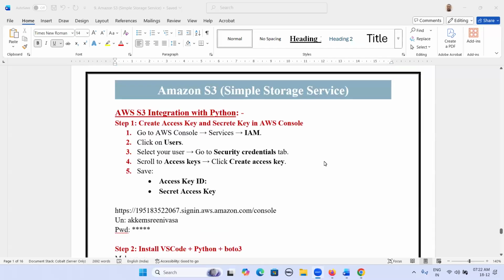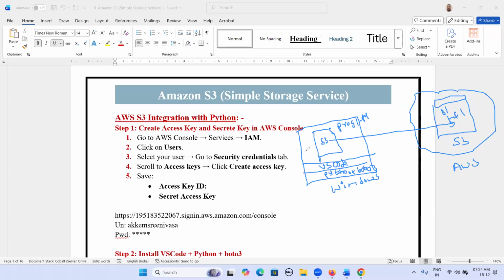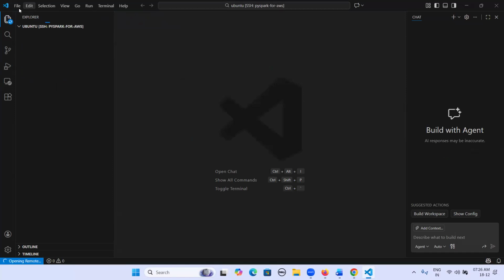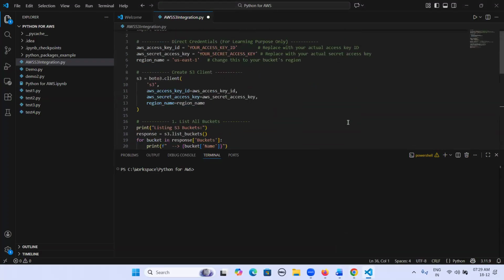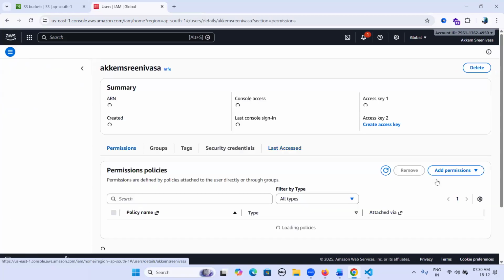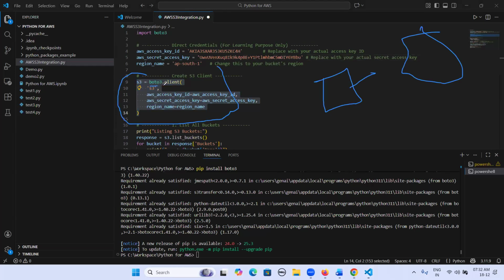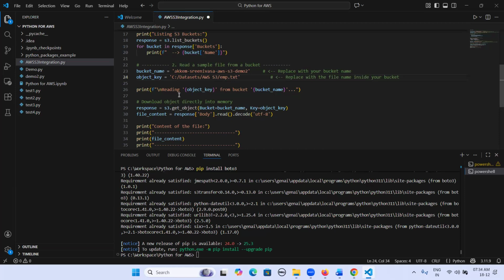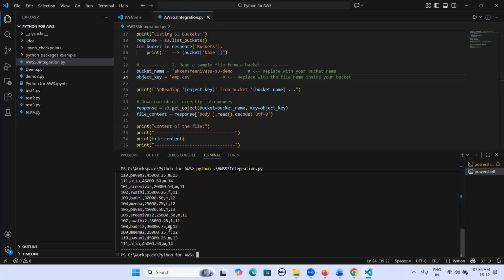AWS S3 Integration with Python Examples, amazon s3, aws s3, aws, amazon webservices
By
Akkem Sreenivas(a)
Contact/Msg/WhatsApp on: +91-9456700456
WhatsApp Community